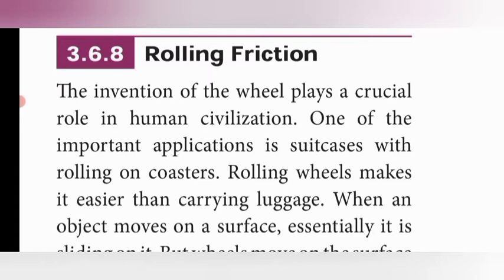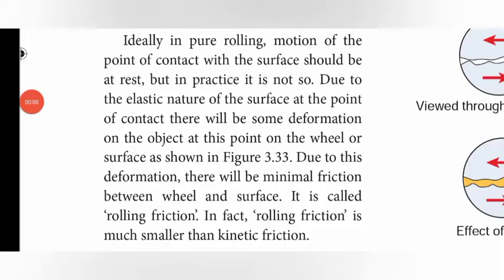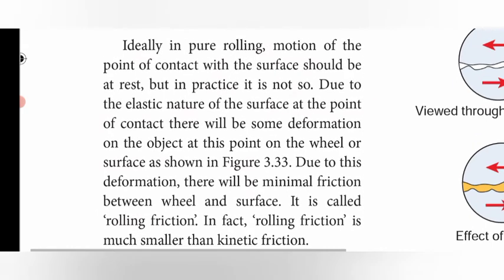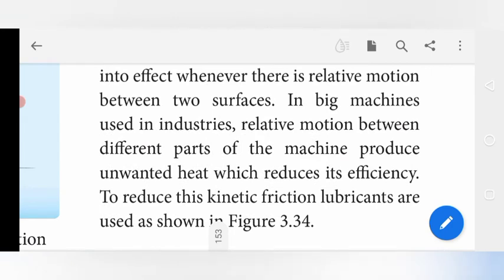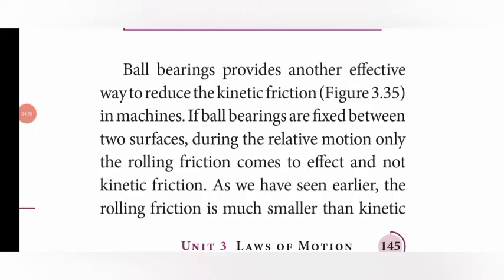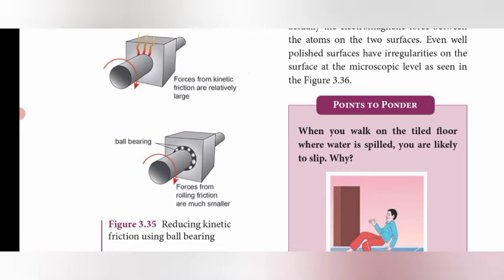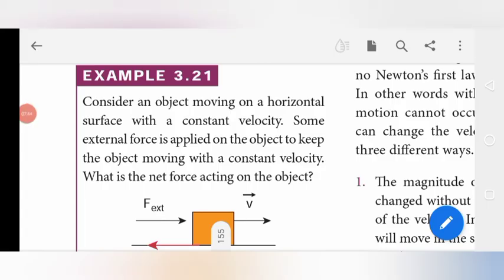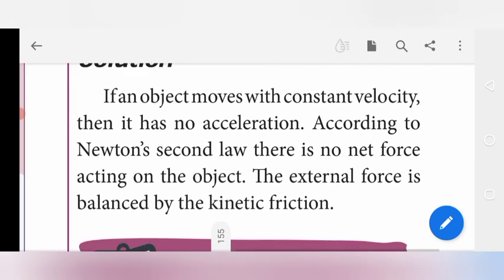XI physics (unit-4) Rolling friction.